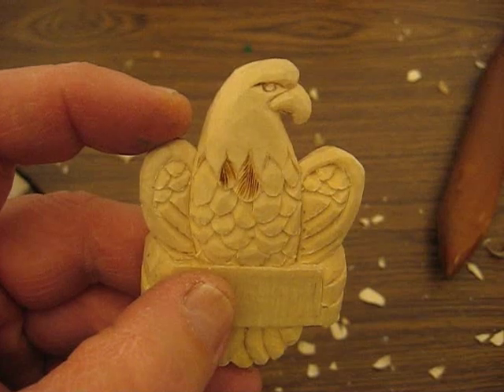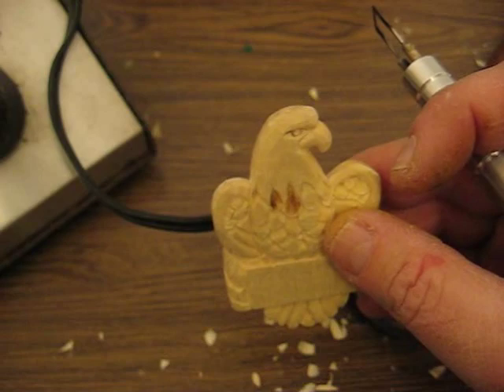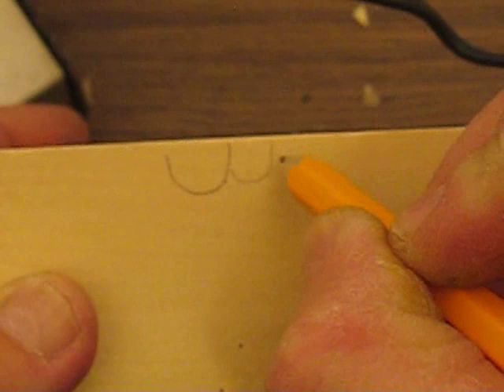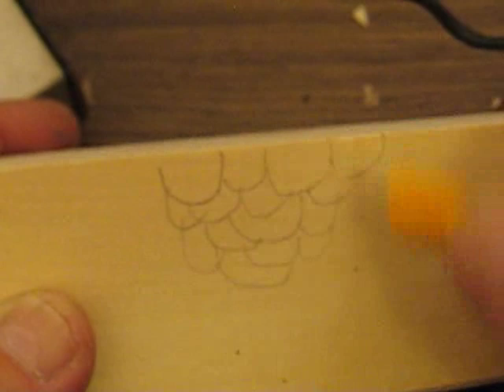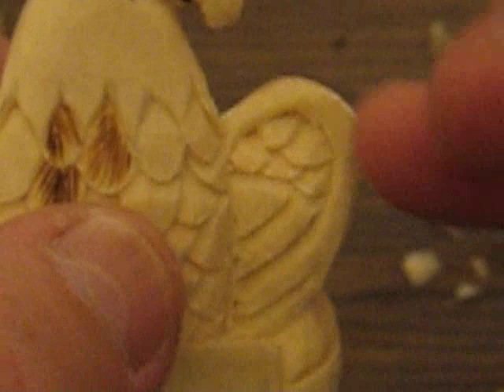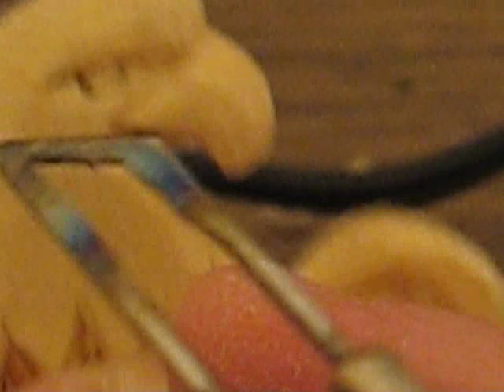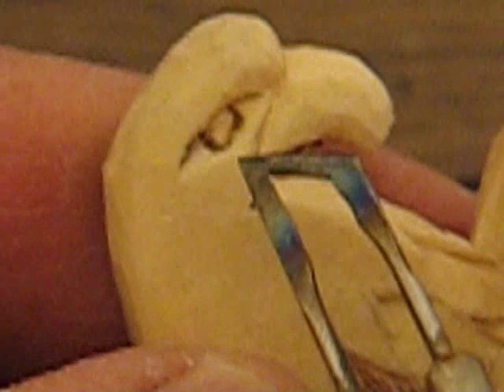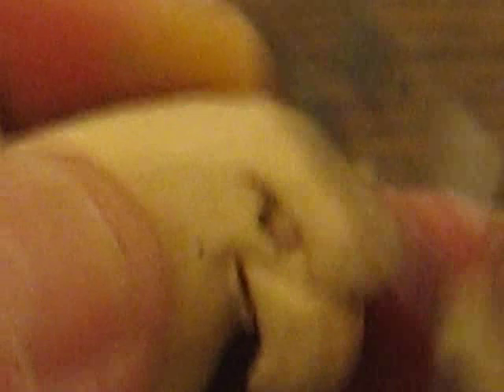EAGLE PIN NAME TAG #8.